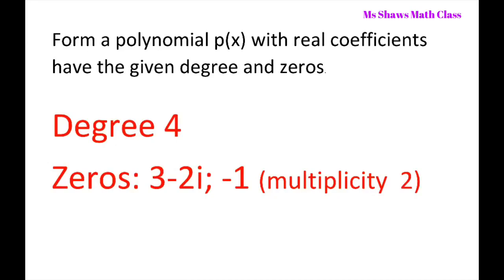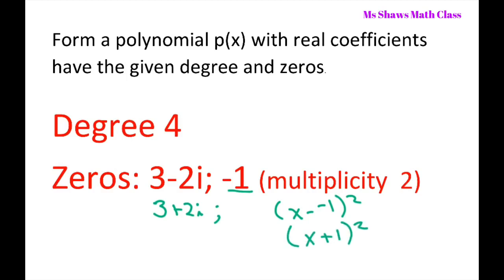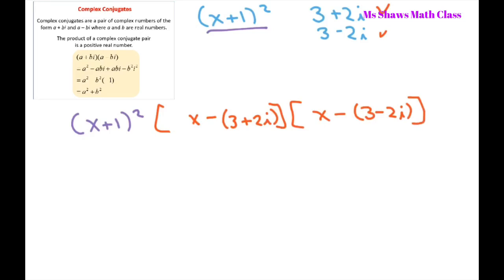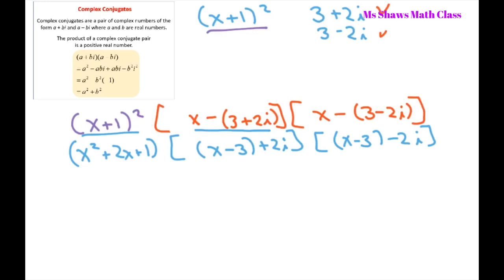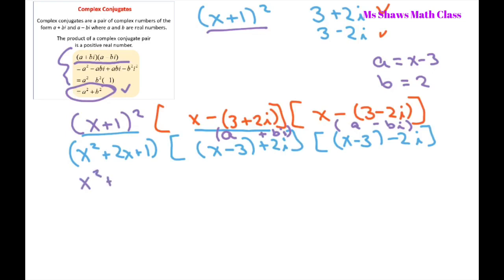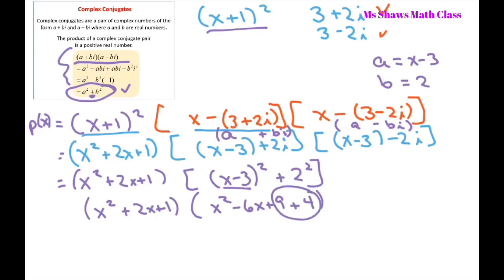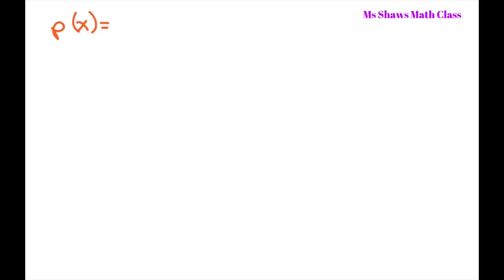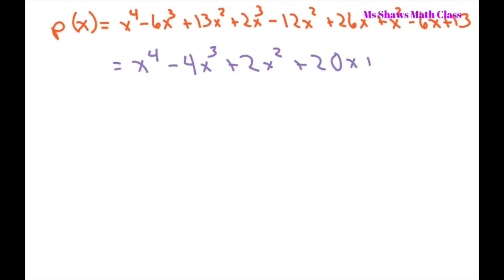Form a Polynomial with real Coefficients Given Degree And Zeros. 3-2i; -1 multiplicity 2